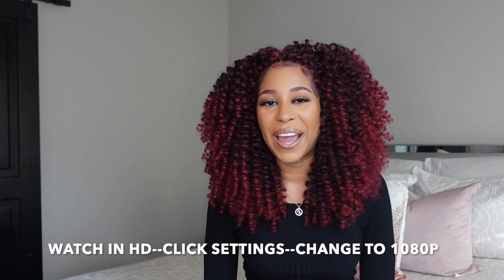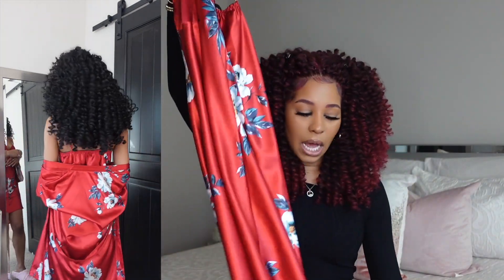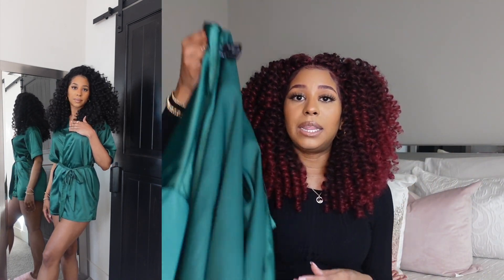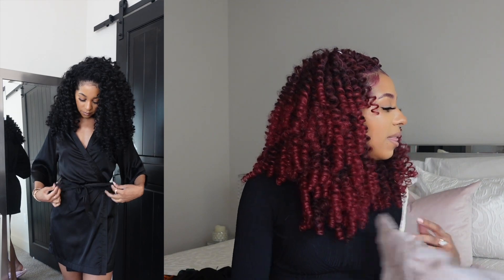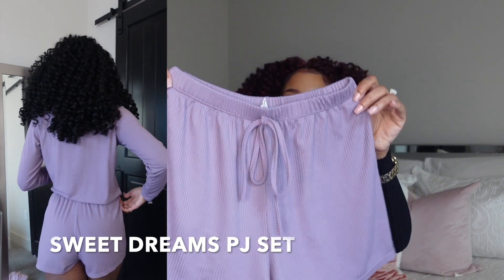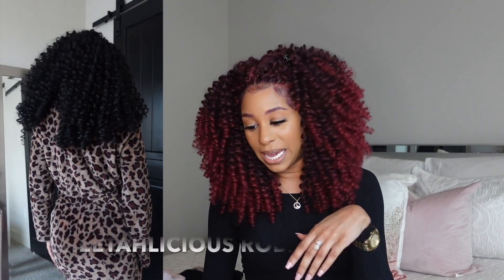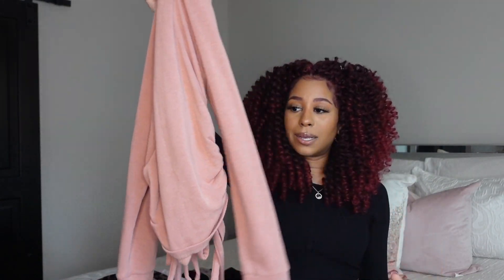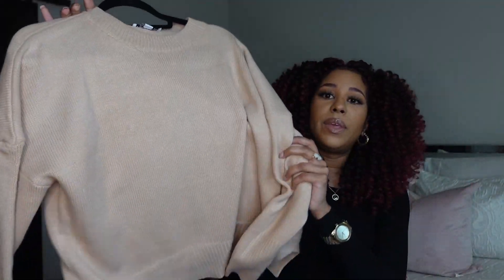LOUNGEWEAR HAUL 😍 | ROBES + PJS + MORE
Hey Babes!

Today's video is a loungewear haul!  You guys may or may not already know that I have a loungewear boutique! Since it's Valentine's Weekend, I thought I'd do a lil haul for you guys featuring some of my fav pieces from my store.  We are currently having a HUGEEEE SALE😍 Be sure to click the link below to shop❤️

Store Instagram: @ajai_official
Personal Instagram: @dr_indya_ajai
Store Facebook: @Ajai LLC